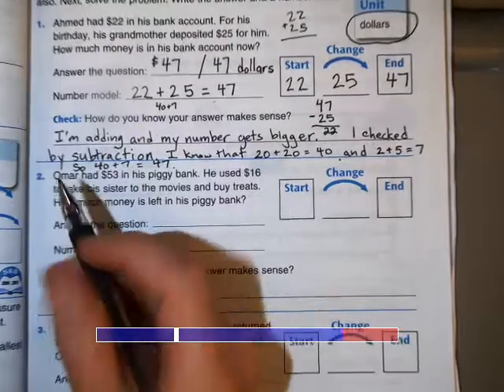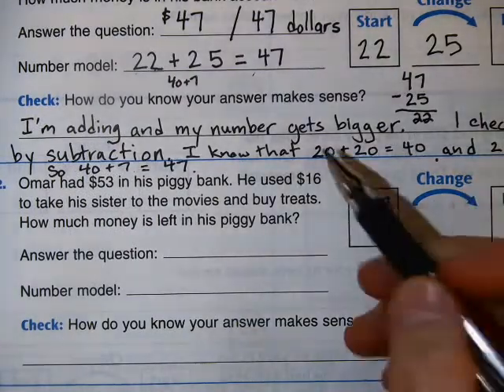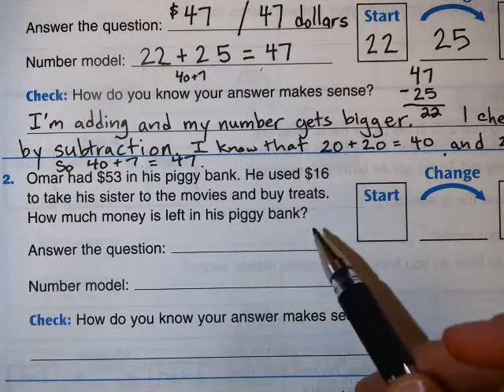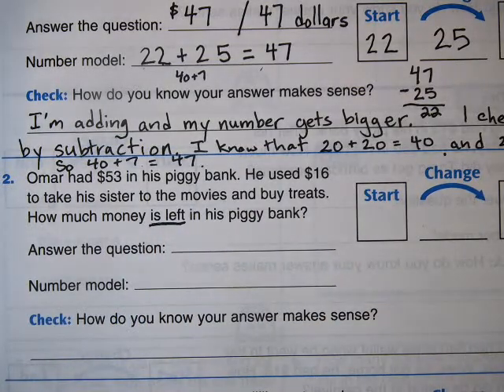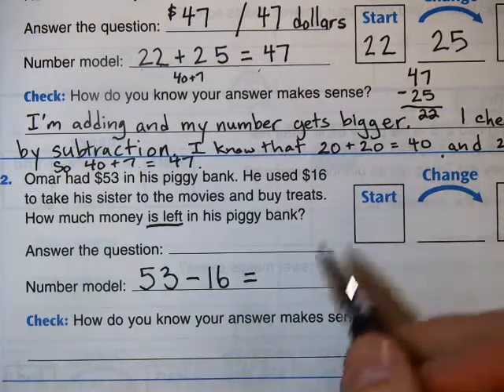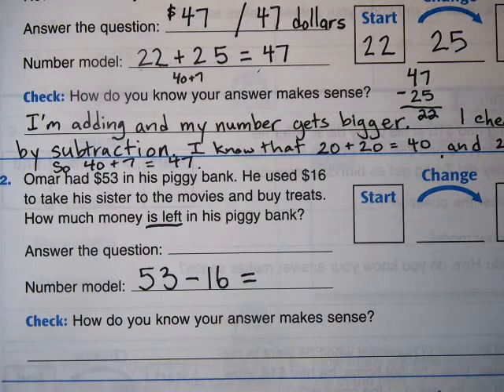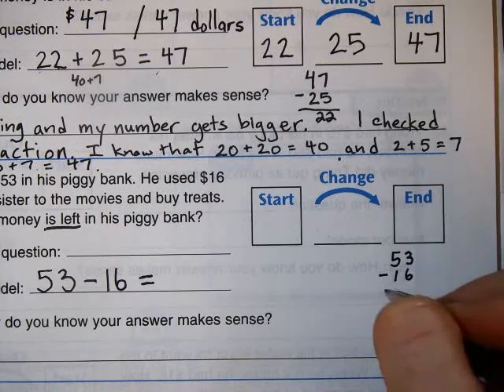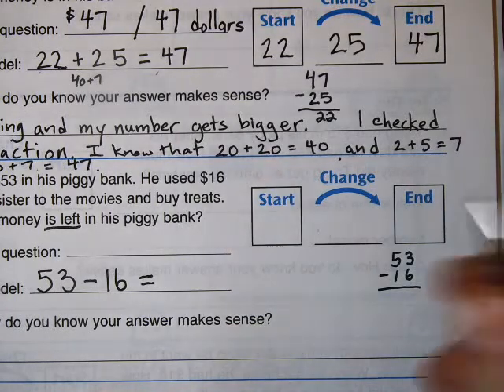EM 2 5 Number Stories II